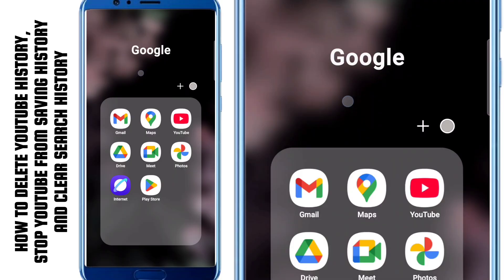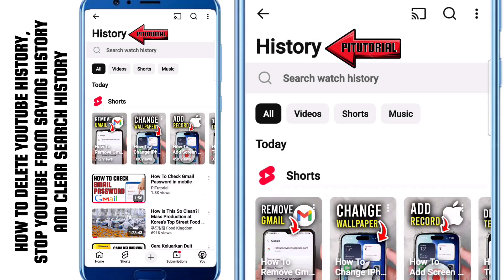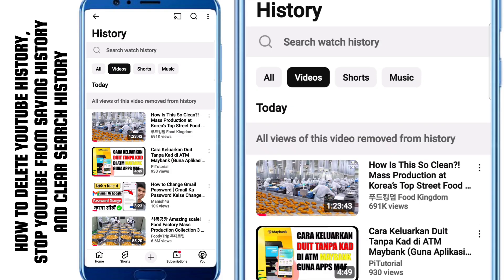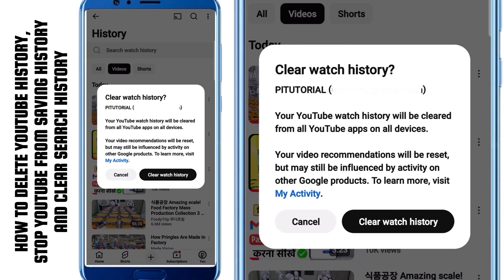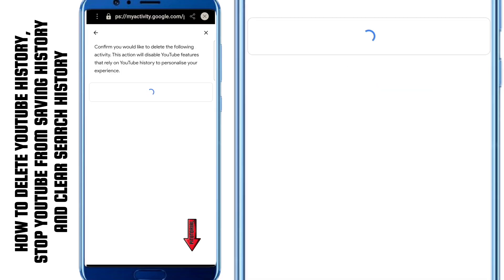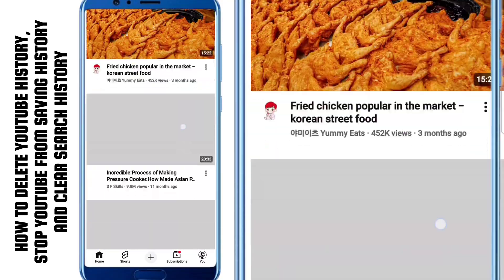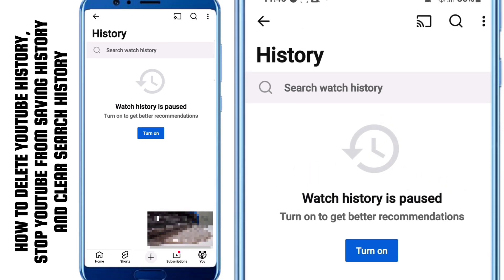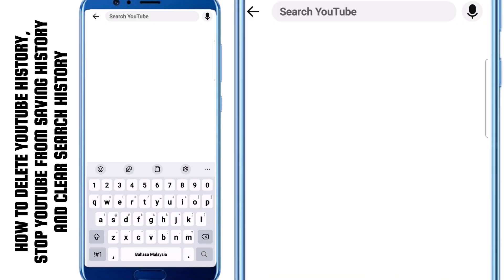How to Clear YouTube Watch History on Phone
In this video, I’ll show you the step-by-step method to delete your YouTube Watch History and Search History on your phone.
You’ll also learn how to turn off or pause history so YouTube stops tracking what you watch and search in the future.

This tutorial is perfect if you want more privacy, want to reset your recommendations, or just want a fresh start on YouTube.